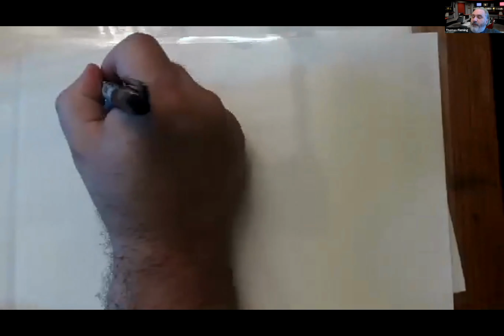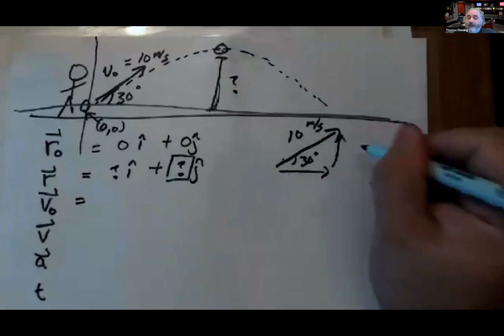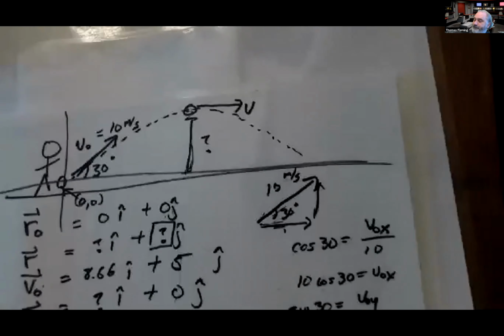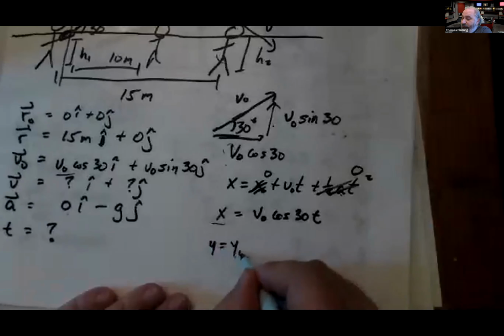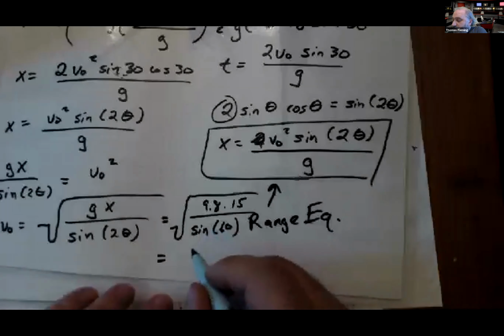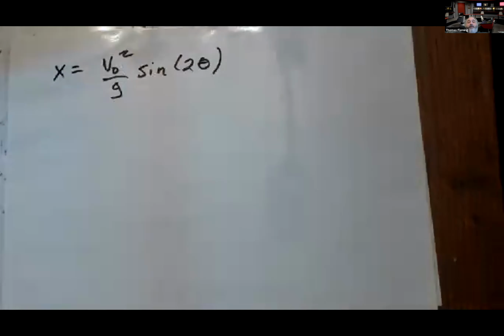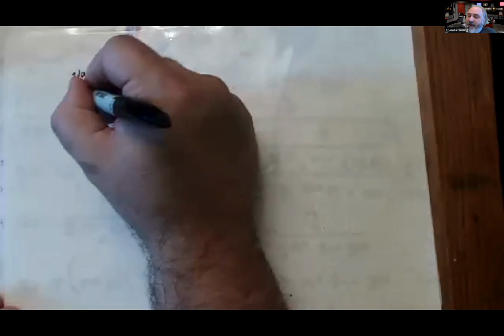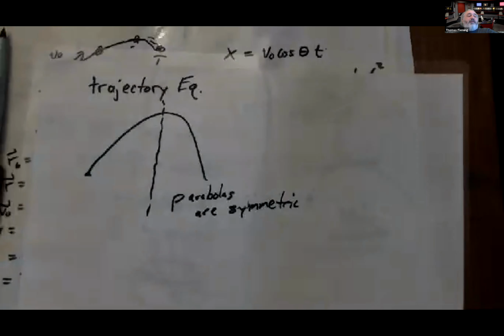Physics 241 Projectile Motion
We use vectors to solve 2-D kinematics problems